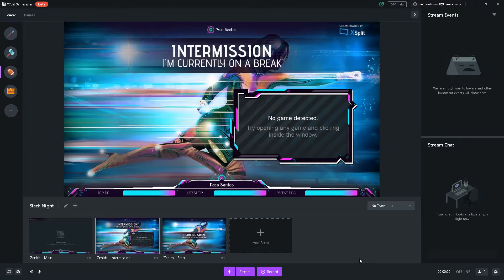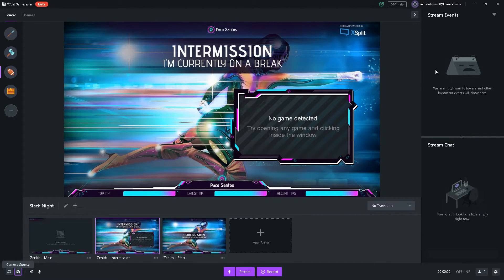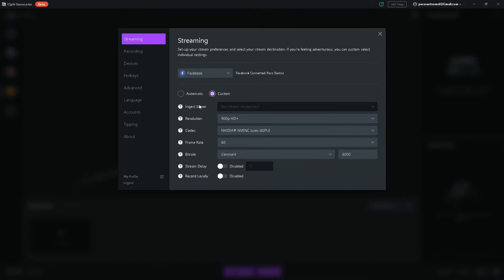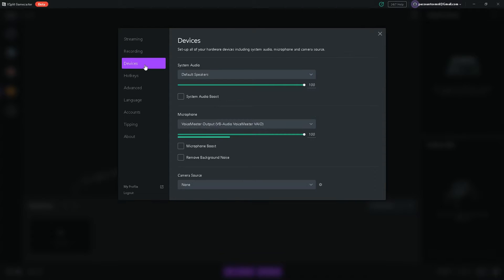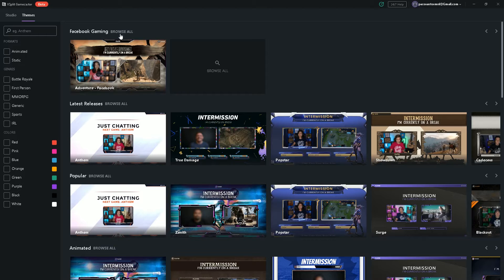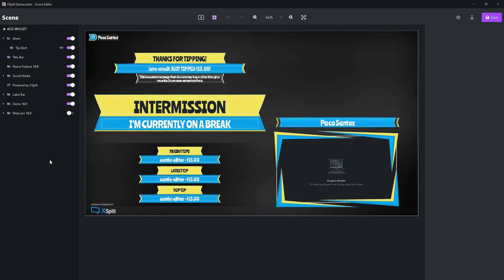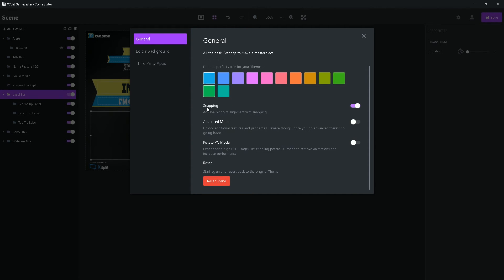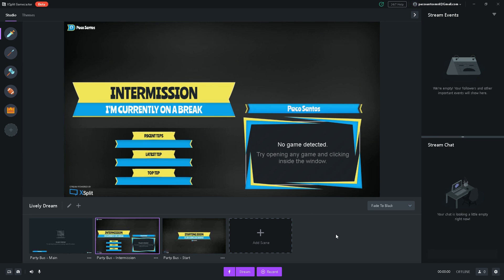How To Start Streaming - Gamecaster | Stream Setup Tutorial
How To Start Streaming - Xsplit Gamecaster | Stream Setup Tutorial
10%Discount on Xsplit Products - Code: VYMINAL

In this video, I talk about Xsplit Gamecaster - the easiest and simplest software to use in starting your streaming career! Choose among a multitude of professional looking themes no matter your platform of choice - Twitch, Mixer, YouTube, or Facebook Gaming - Xsplit Gamecaster has everything you need to get started!